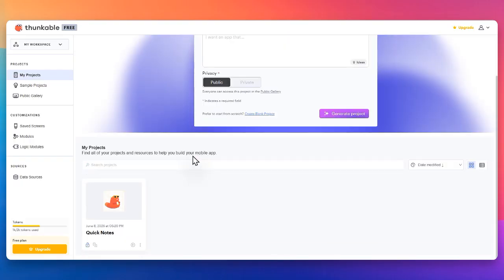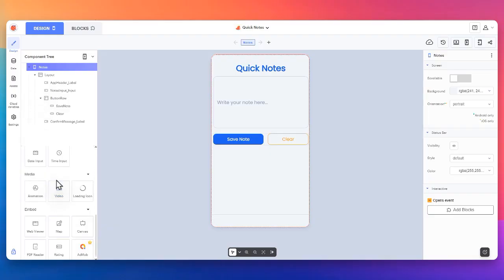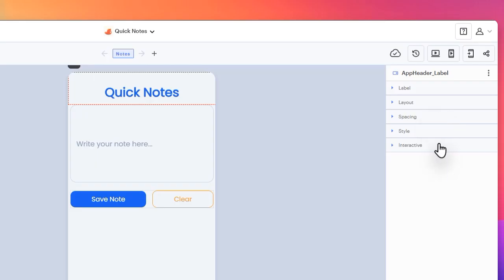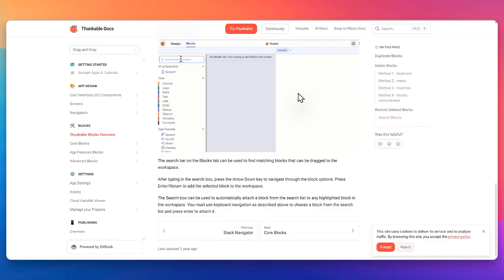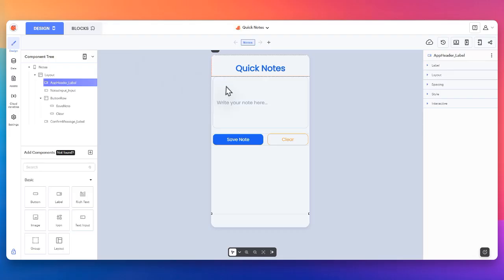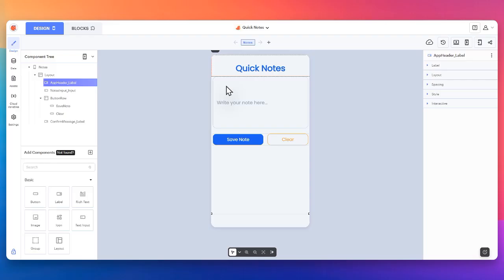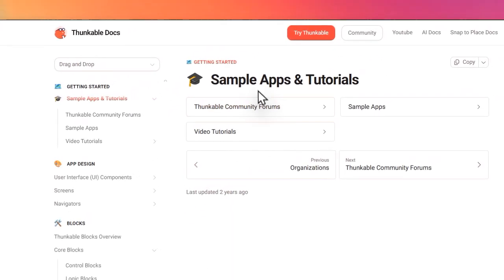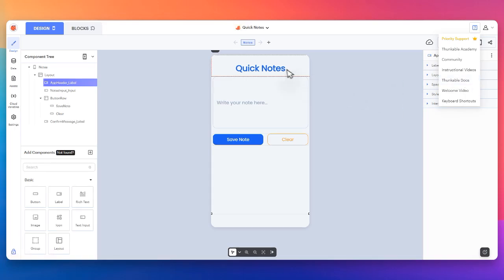How To Access Developer Docs Using Thunkable (Full Guide)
In this video, you will learn the most efficient way to access official developer documentation directly within the Thunkable Designer interface. This workflow helps you build apps faster by getting instant help without leaving your project.

Key points covered:
• Finding the documentation shortcut in the Designer
• Navigating component-specific developer guides
• Troubleshooting blocks using direct documentation
• Tips for faster app development in Thunkable